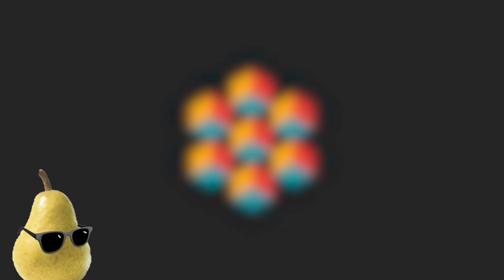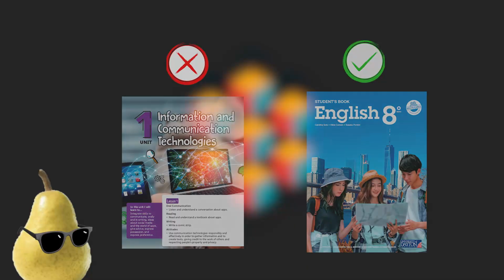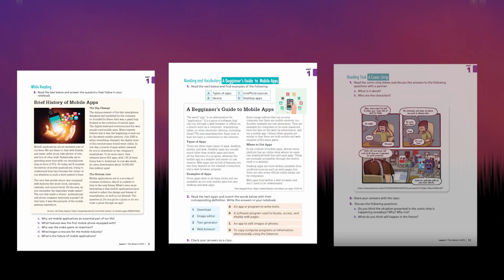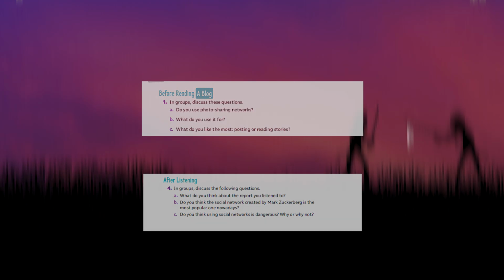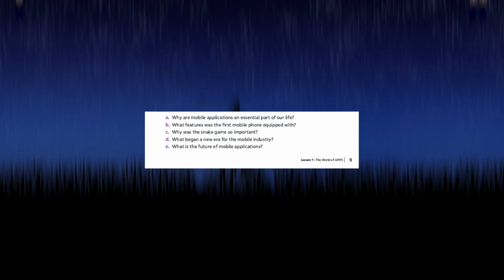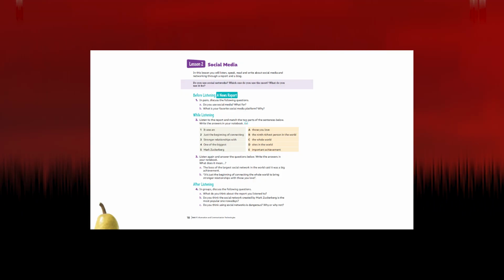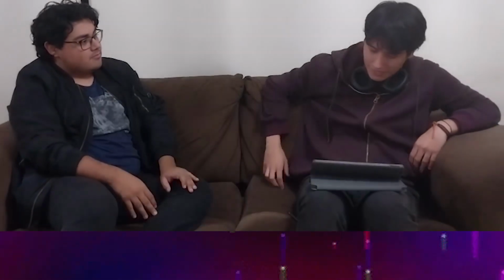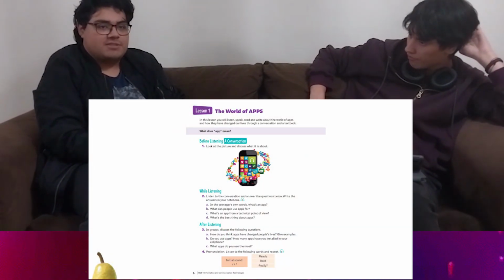Coursebook reviewers: Ep 1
Until de last drop

just this time